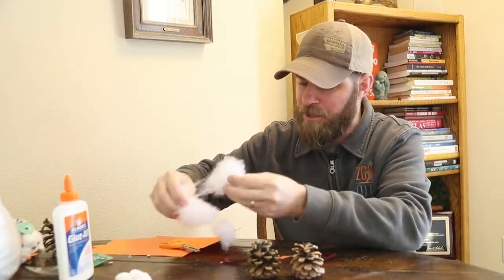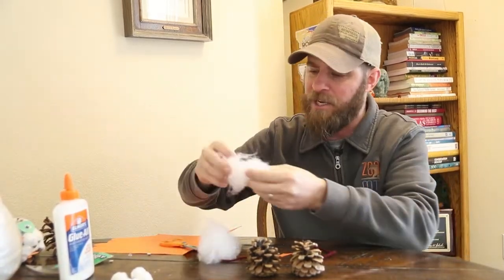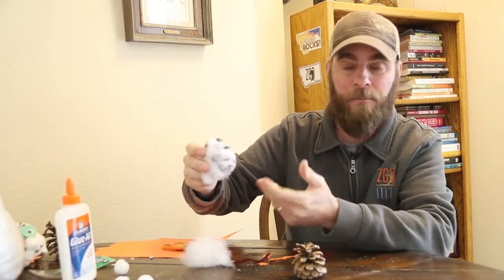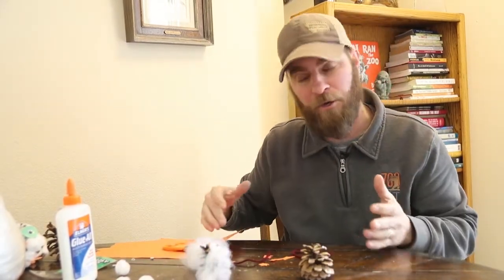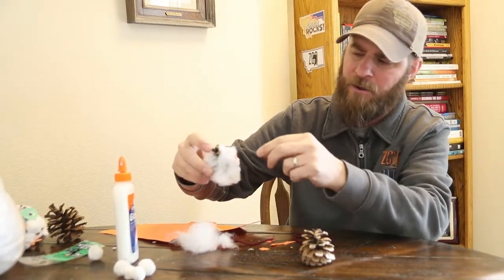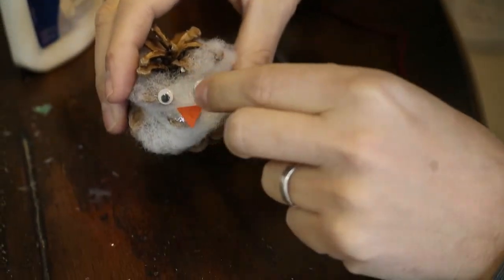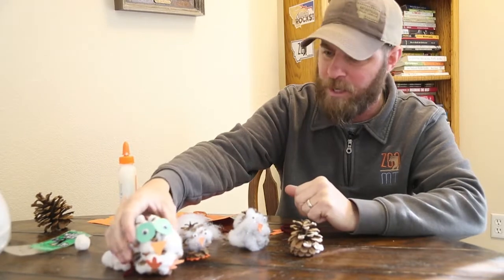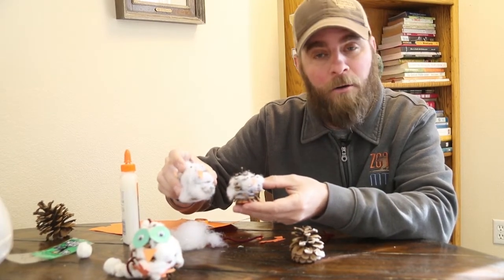How to craft a snowy owl from a pine cone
Jeff the Nature Guy shows how to make a pine cone look like a cute snowy owl with a few simple supplies.